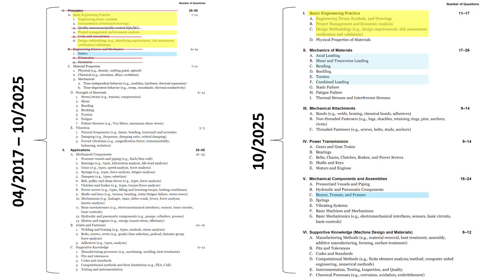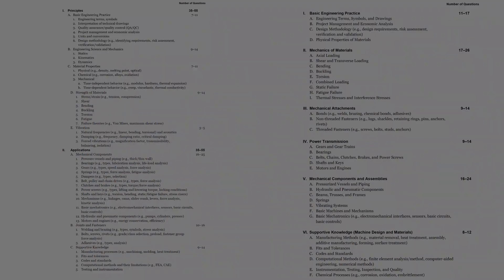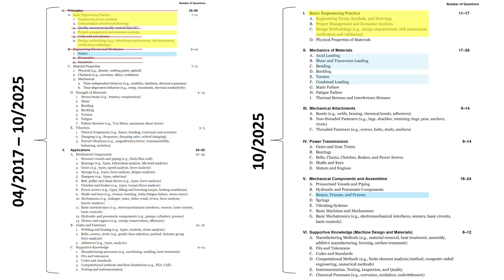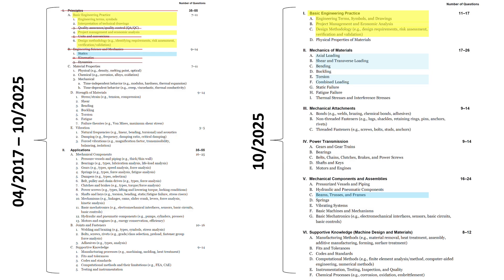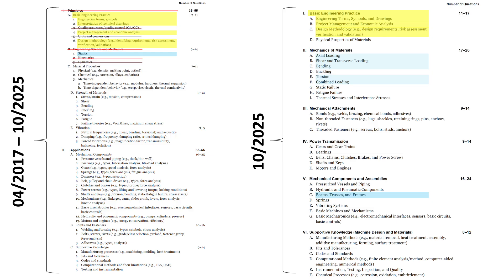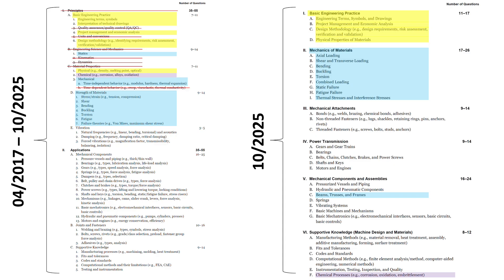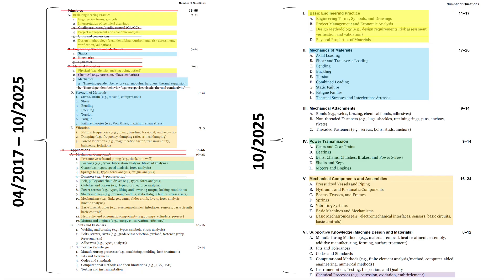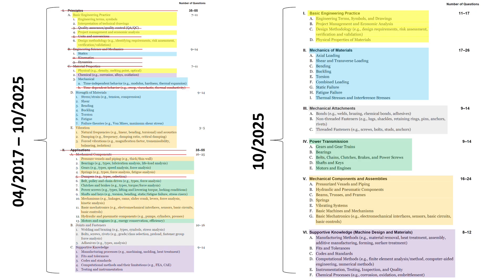2025 Mechanical PE Exam Updates: Machine Design & Materials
Effective October 2025, the NCEES Exam Specs for the Mechanical Engineering PE exam are updating. In this video, we review changes for the Machine Design and Materials option.